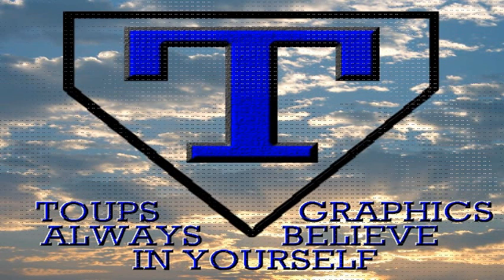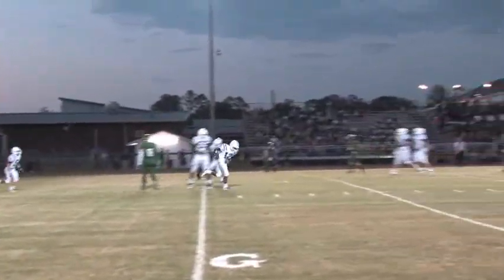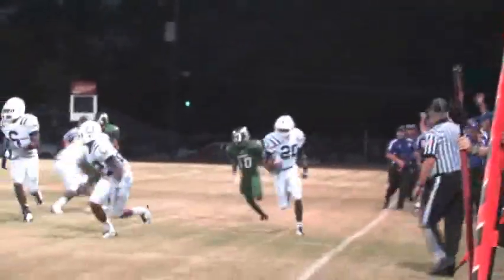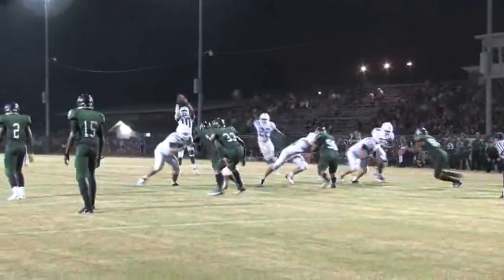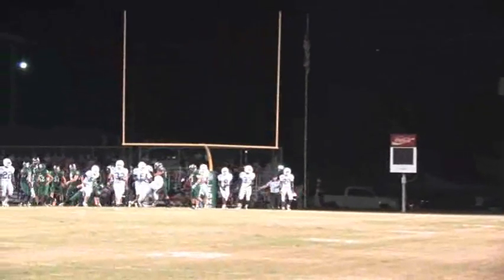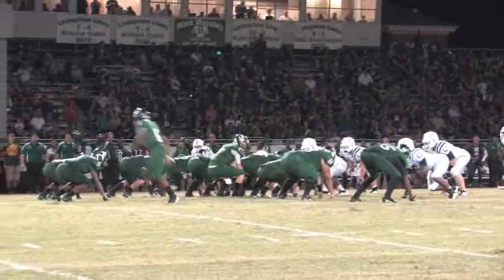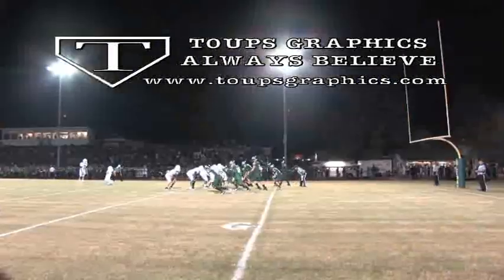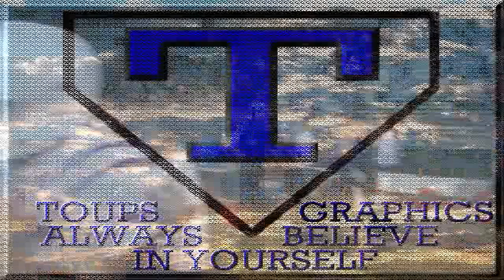2012 GM 02 DAYTON VS LIVINGSTON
The Dayton Broncos beat the Livingston Lions and go 2 and 0 in the 2012 season.